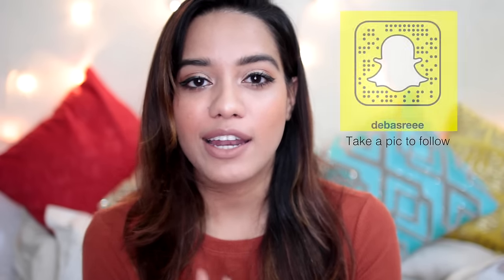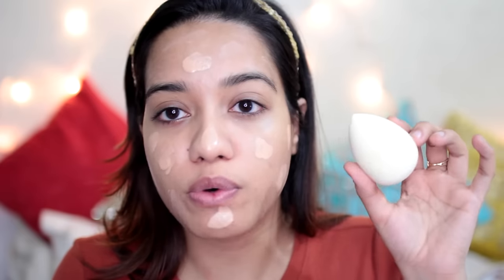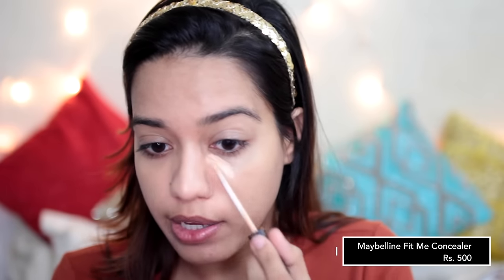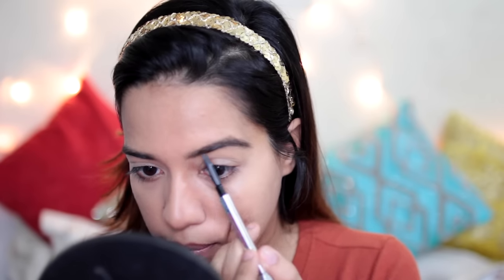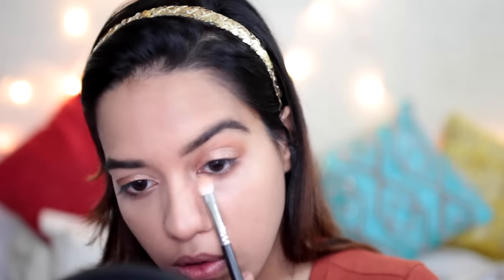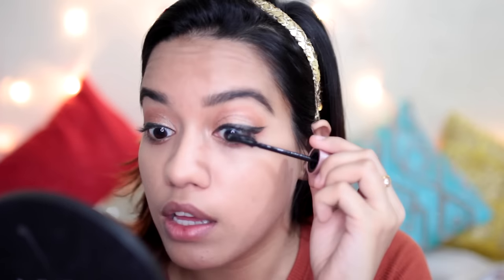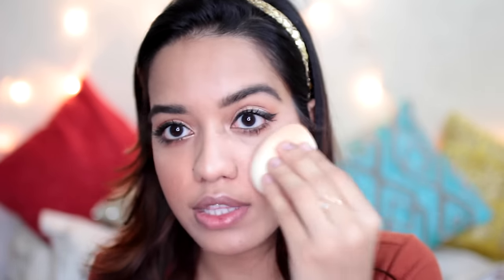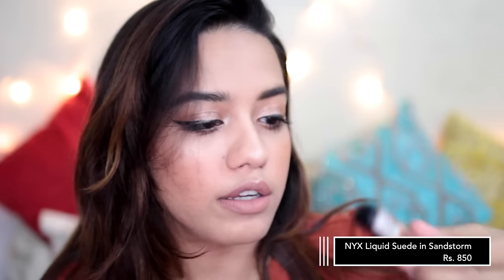My Go To Everyday Makeup Look || GRWM // Debasree Banerjee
Get ready with me as I do my go to makeup look, which is winged liner and nude lips, I'm wearing Dolce K by Kylie in this video

Products Mentioned:
Clinique Superprimer
The Body Shop Fresh Nude Foundation, Altas Dunes.
YB Makeup Perfector Sponge Lust
YB Makeup Perfector Sponge Naked
Maybelline New York Fit Me Concealer, Medium
Benefit Goof Proof Eyebrow Pencil 06
PAC PP Eyeshadow No 26
PAC Application Brush - 289
PAC Application Brush - 033
Nykaa 24H Vinyl Luxe Eyeliner
Maybelline New York White Super Fresh Compact Shell
PAC Powder Brush - 282
Maybelline New York Lash Sensational Mascara
Lakme Absolute Moon Lit Highlighter
Kylie Cosmetics Dolce K
Similar Lip Colours:
Chambor Extreme Wear Transferproof Liquid Lipstick in 481
PAC Retro Matte Gloss - 07
NYX Liquid Suede Cream Lipstick, Sandstorm

Camera Used: